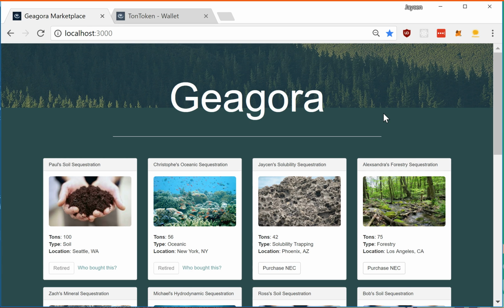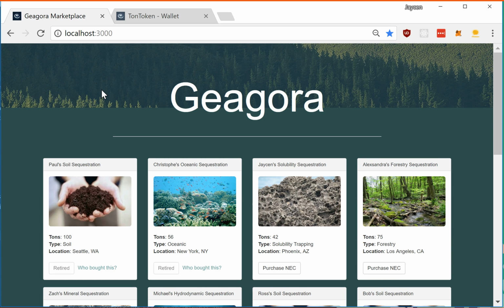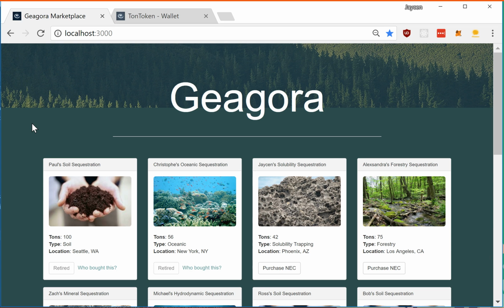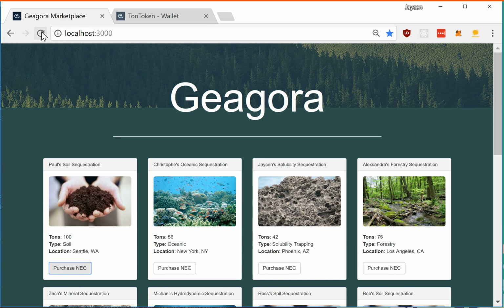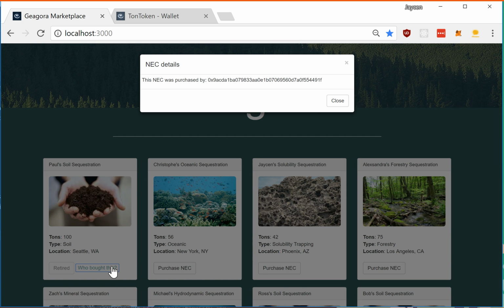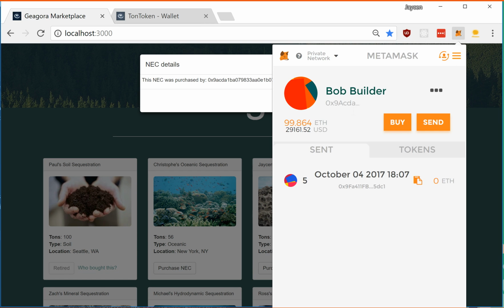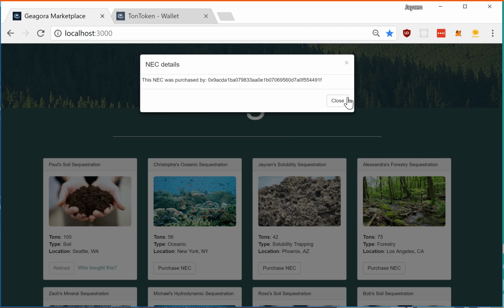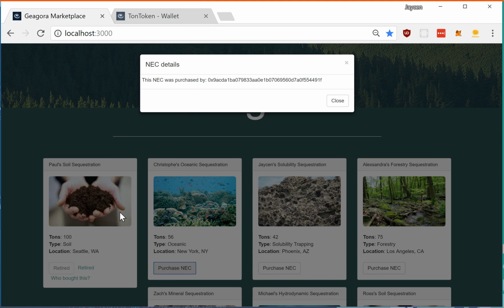Geagora Hackathon Dapp Walkthrough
Dapp walkthrough for the Geagora Carbon Marketplace submission in the Blockchain for Social Impact Hackathon October 2017